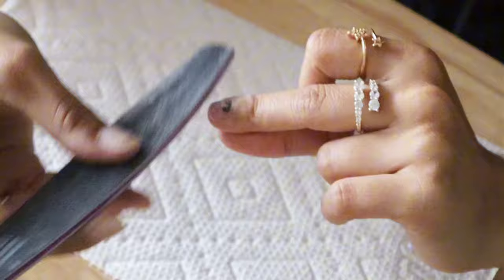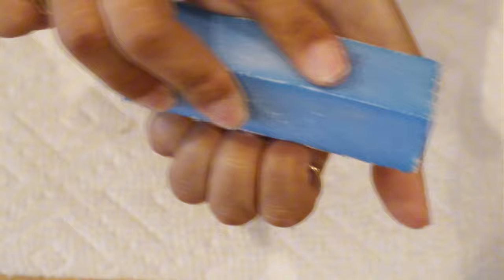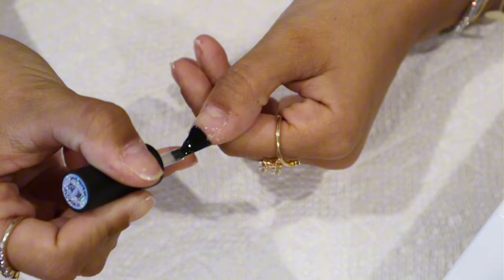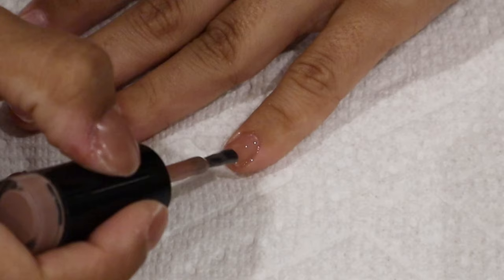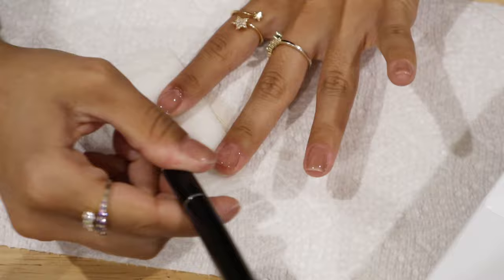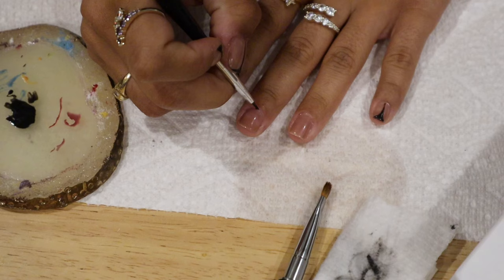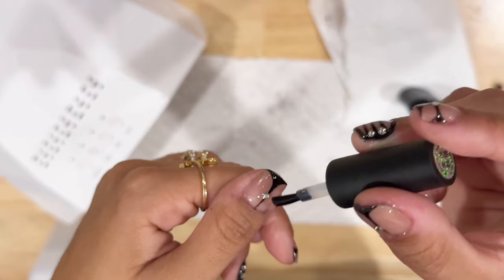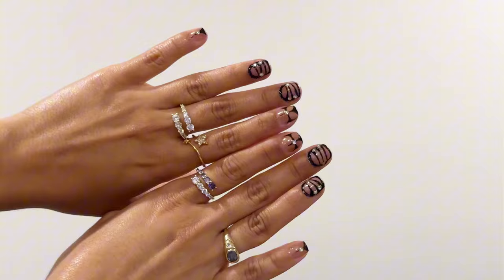How to do your OWN GEL NAILS | At home manicure 💅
You can save A LOT of money by doing your nails at home. Plus you get to do whatever nails you want and if it’s ugly then you can only blame yourself 😅😅😅 but, nail techs are awesome. They train and know this.